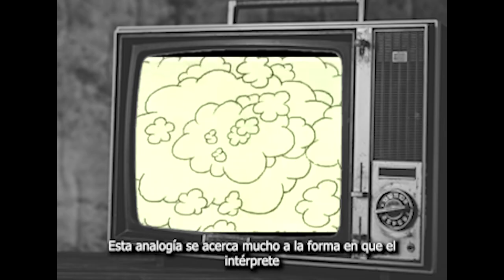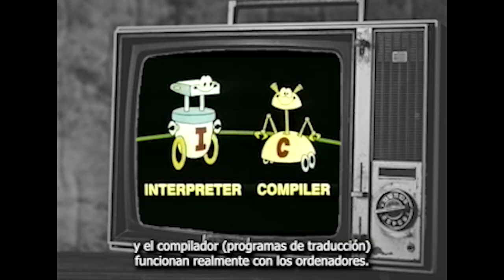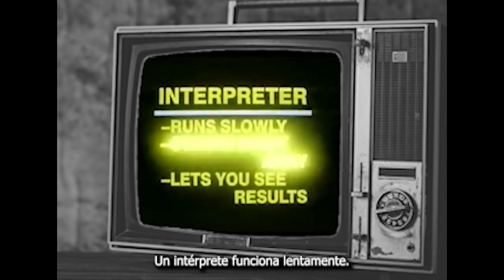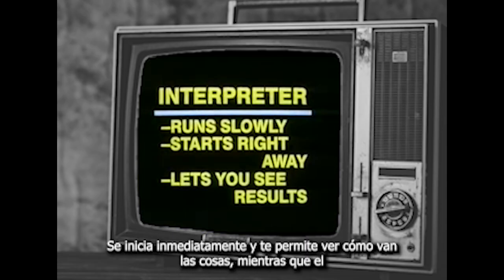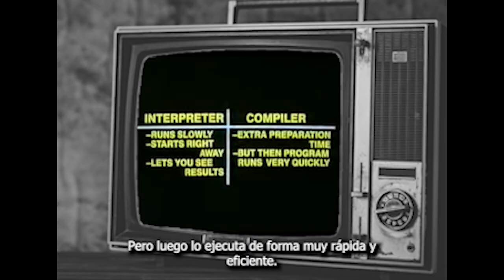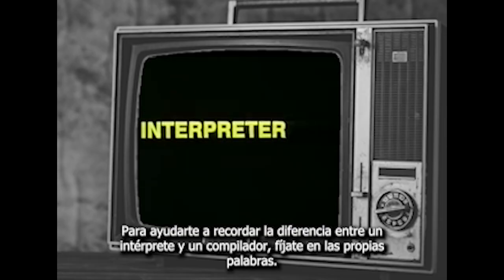Intérpretes y Compiladores (Bits and Bytes, Episode 6) | Episodio Subtitulado al Español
Créditos al canal Bits and Bytes TVO.

Descripción traducida:
Es del episodio 6 de la clásica serie de televisión de 1983, Bits and Bytes, protagonizada por Luba Goy y Billy Van.  Fue producida por TVOntario, pero ya no está disponible para su compra.